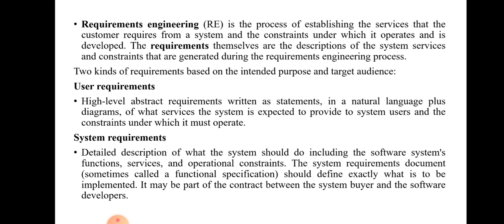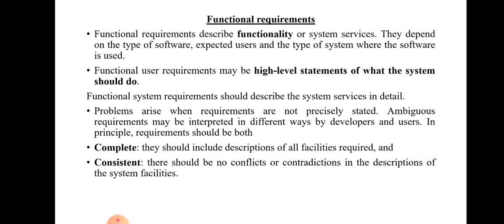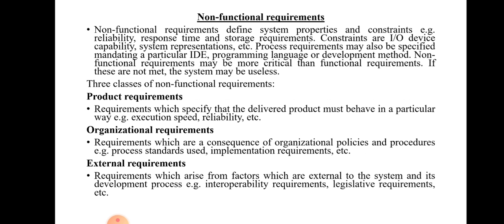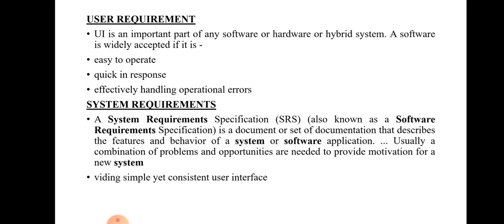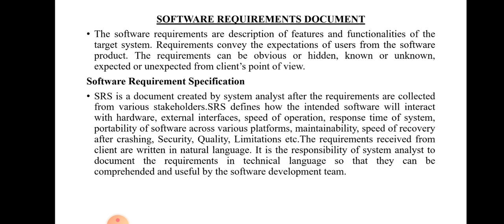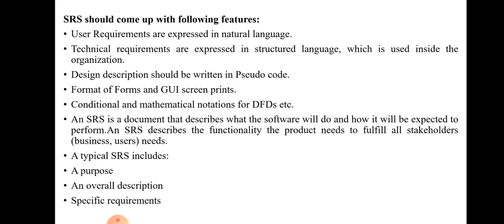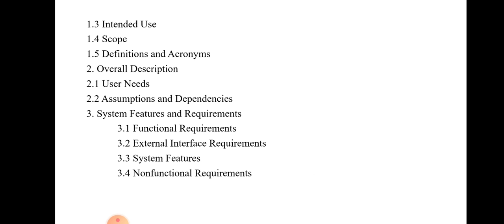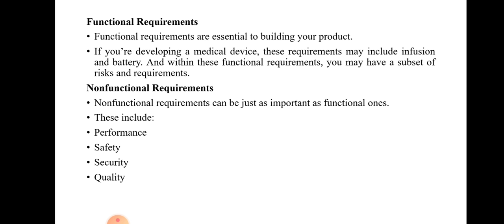FUNCTIONAL NON FUNCTIONAL USER SYATEM REQUIREMENTS SRS